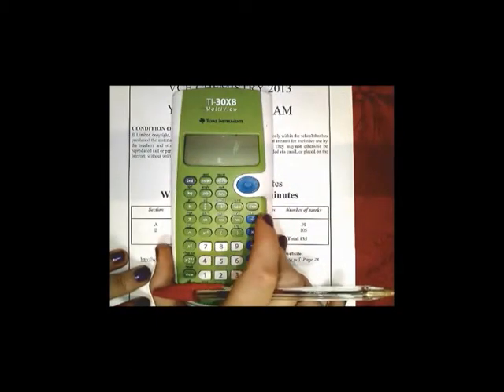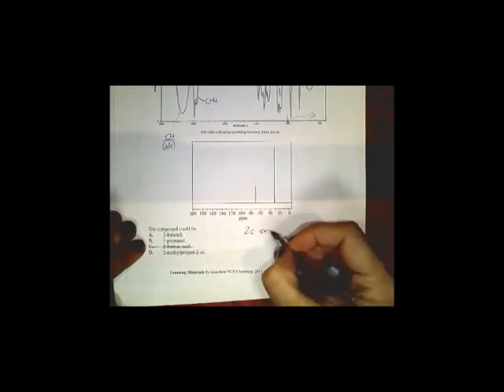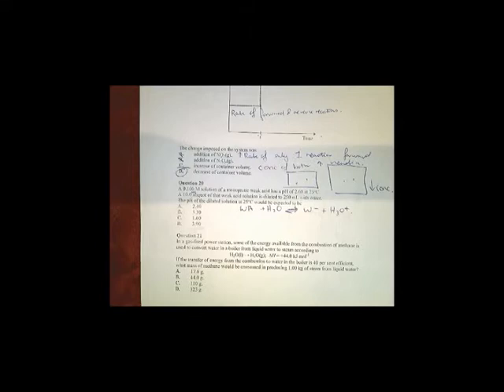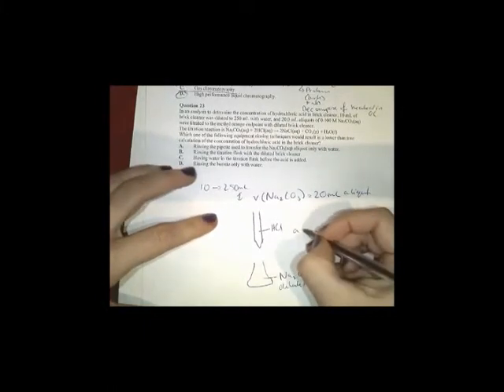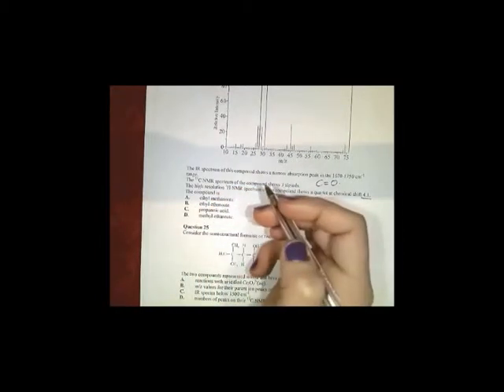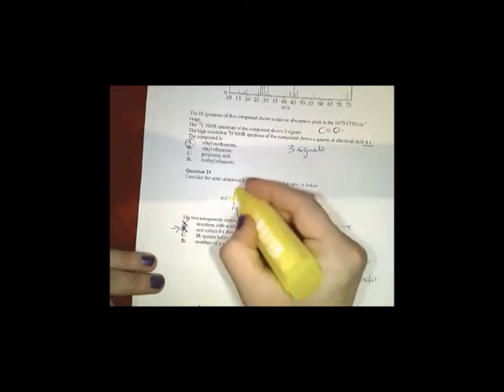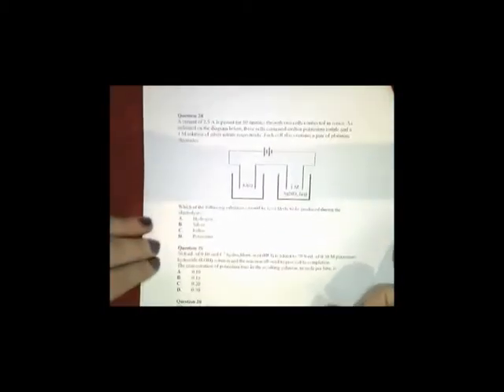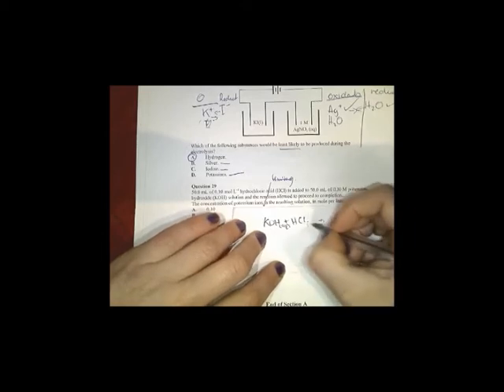Final MCQ Lisachem